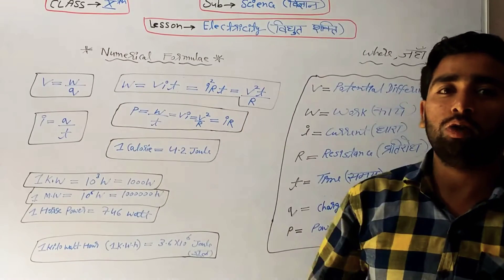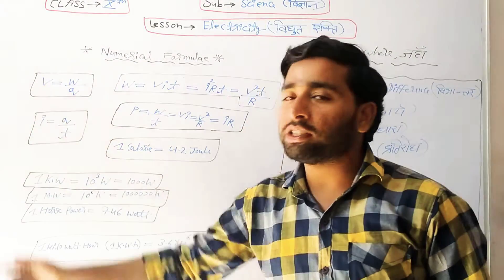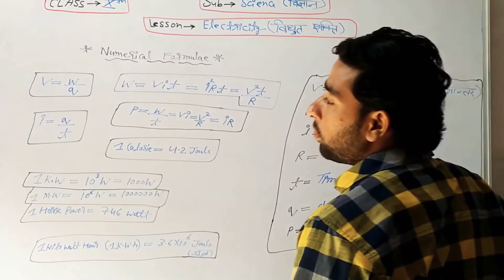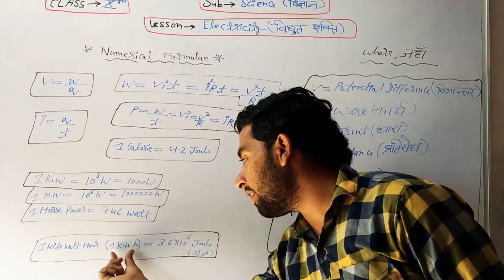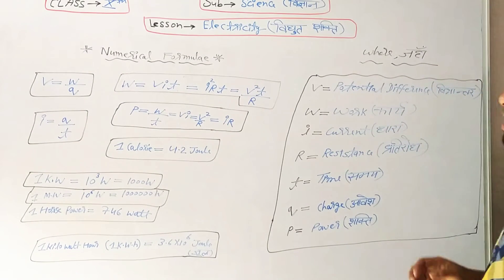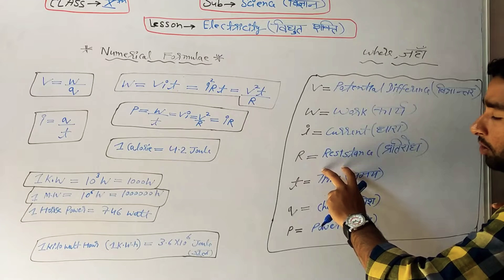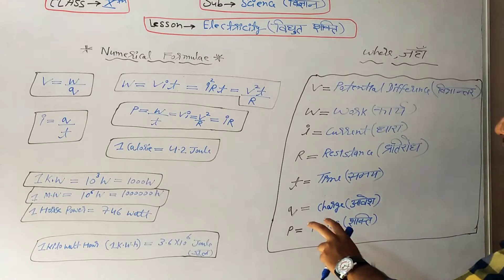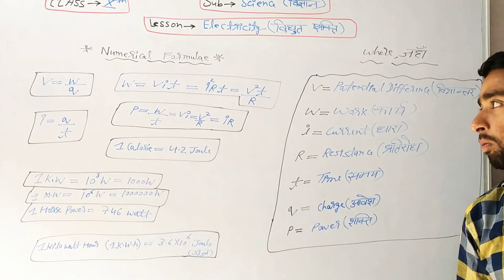#Electric current'sFormulae (विद्युत धारा के सूत्र)##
#Electric Current 's Formulae (विद्युत धारा के सूत्र)##